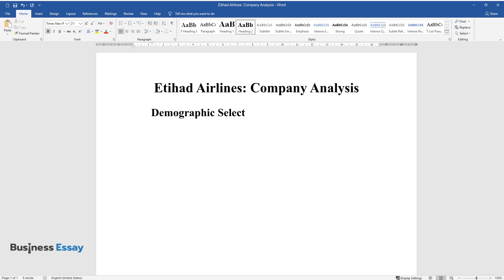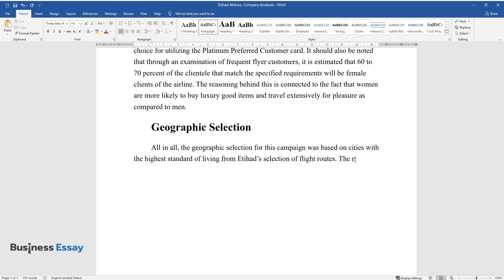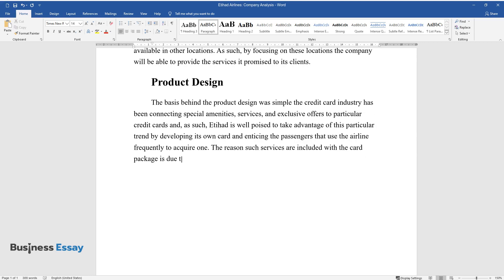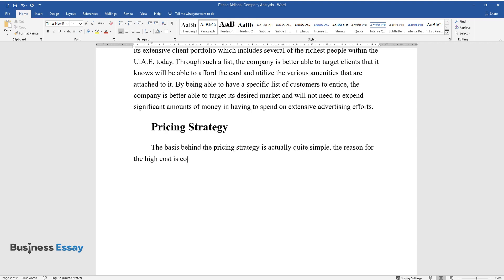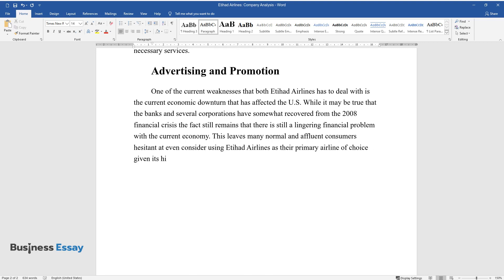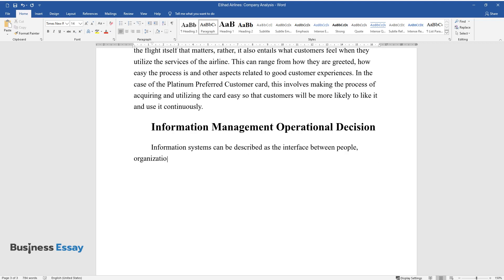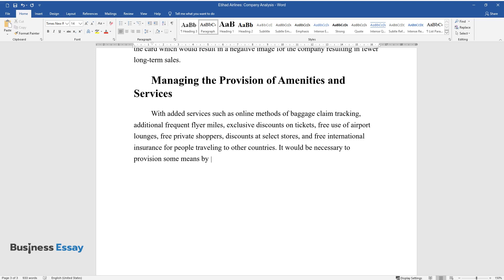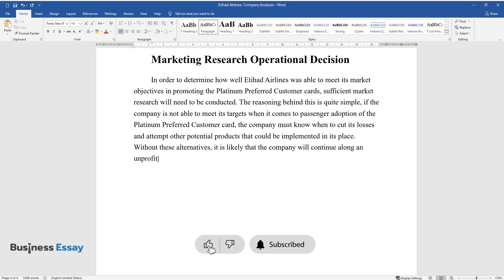Etihad Airlines: Company Analysis - Essay Example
📝 Essay description: All in all the geographic selection for this campaign was based on cities with the highest standard of living from Etihad’s selection of flight routes.

ℹ️ Subjects: Company Analysis
ℹ️ Words: 1106
ℹ️ Pages: 13